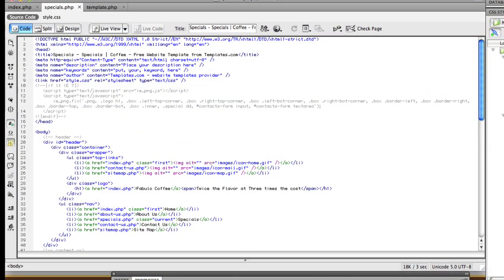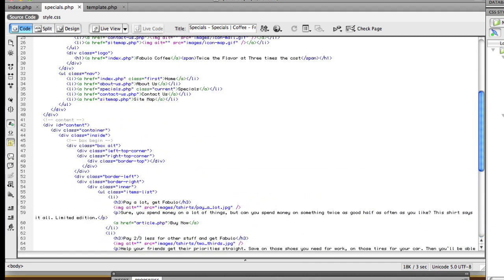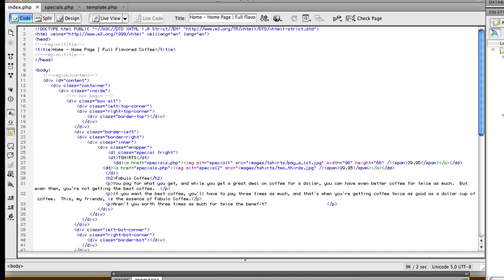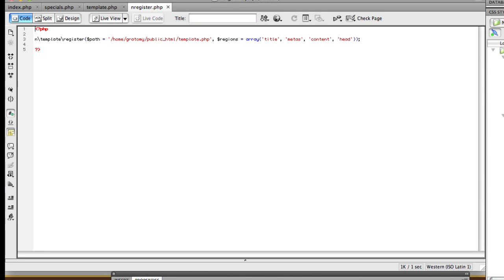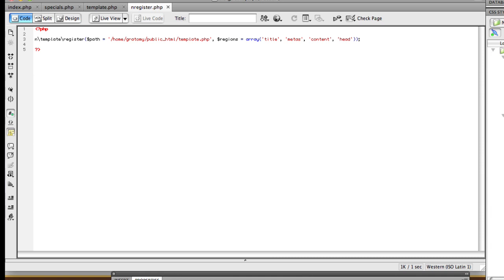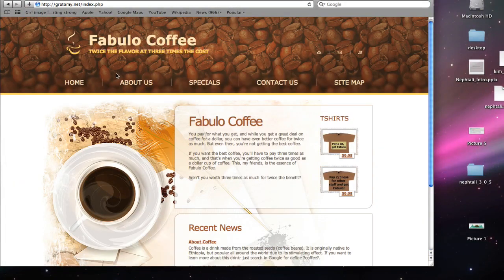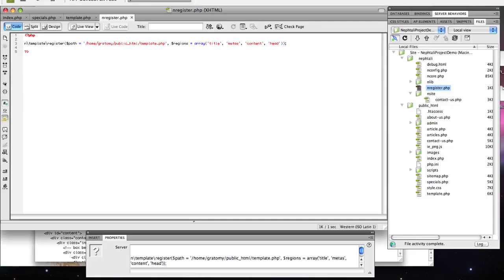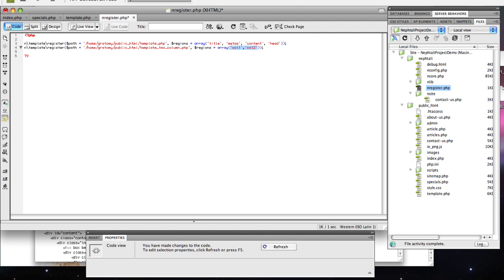Utilizing Templates in Nephtali: A PHP web framework that functions beautifully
Learn how you can rework the redundant portions of markup in your site's pages using templates in Nephtali.  They're easy, relatively fast, and they can be layered on top of other templates to create complex displays.